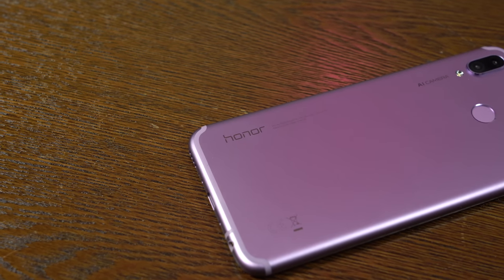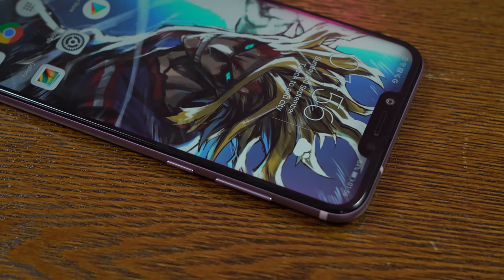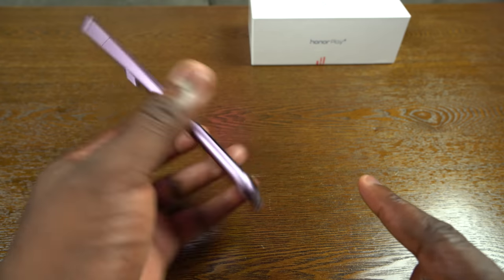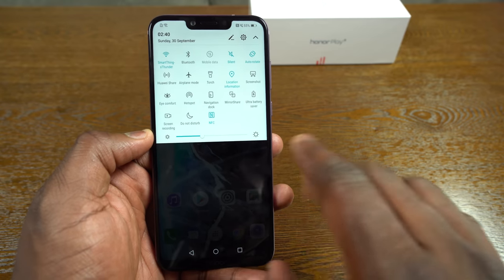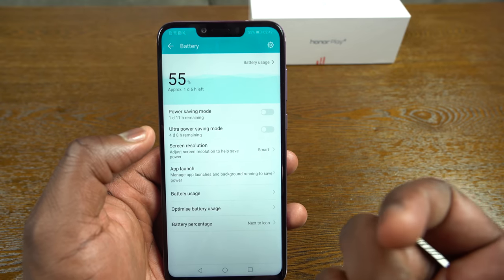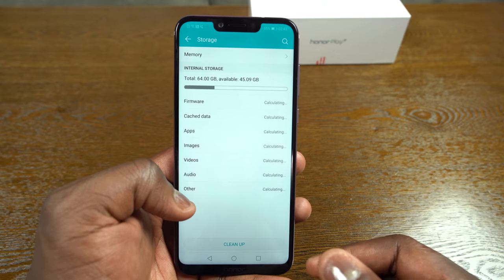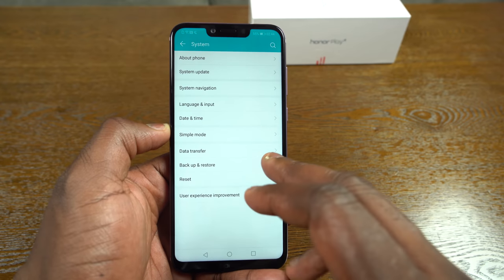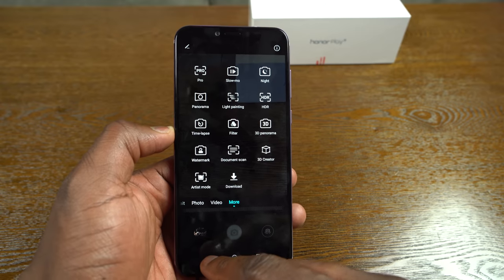Honor Play Complete walkthrough + Giveaway (Closed)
Here is a complete walkthrough of the Honor Play.

Honor Play